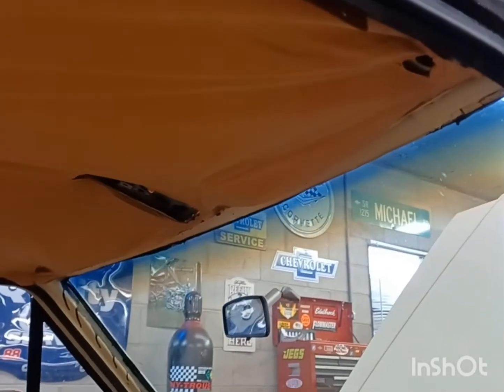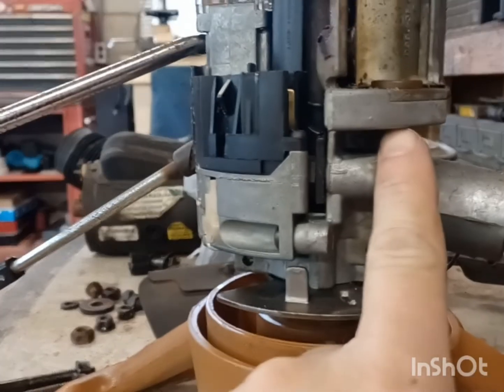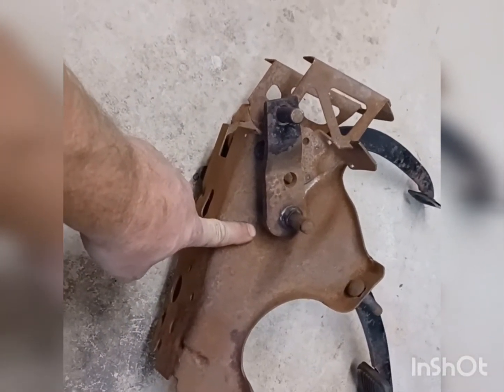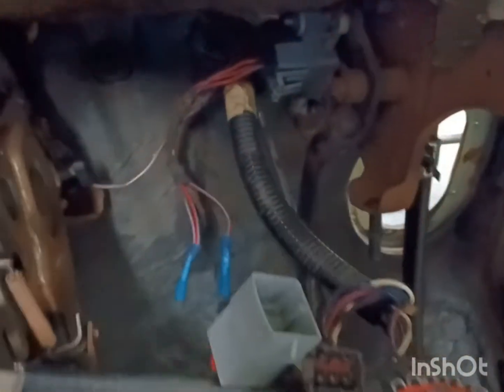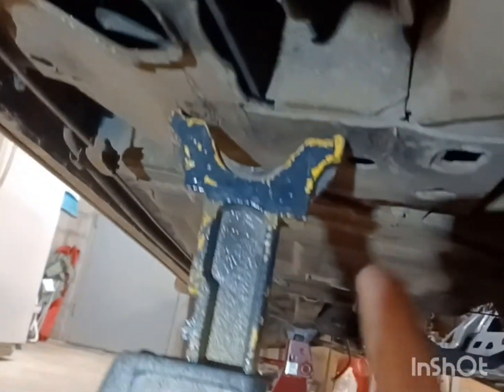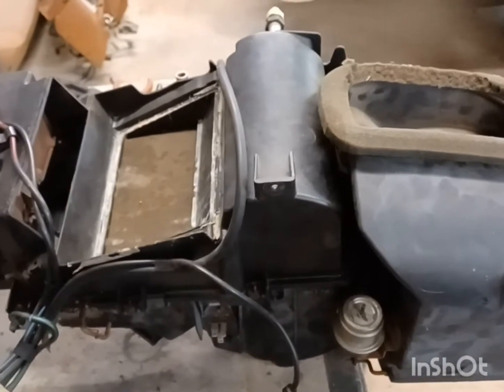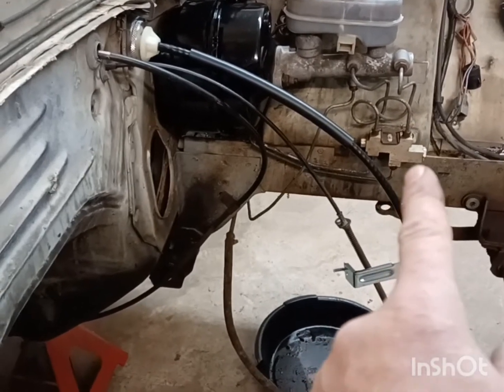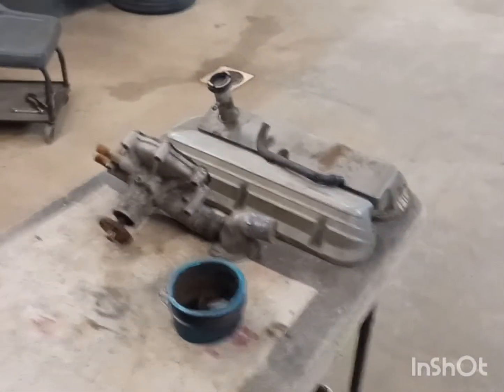Part 1 mercury zephyr engine swap with mustang parts